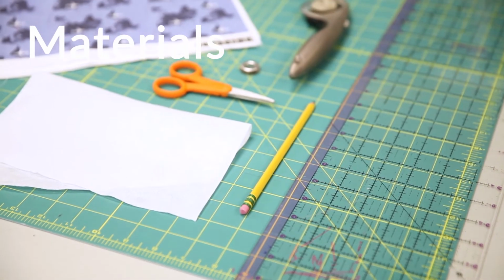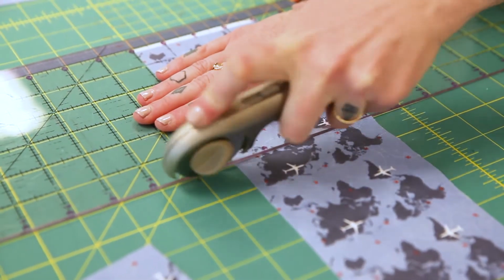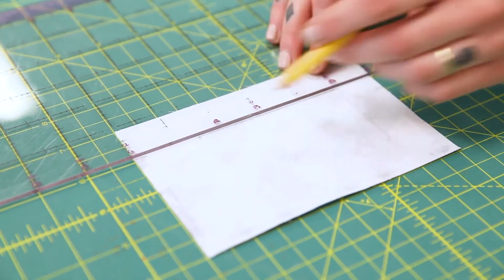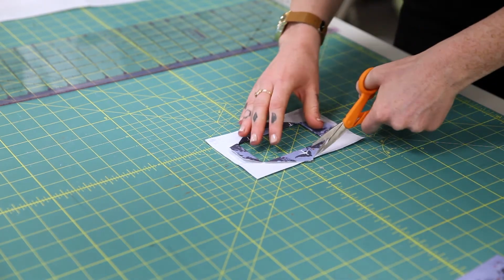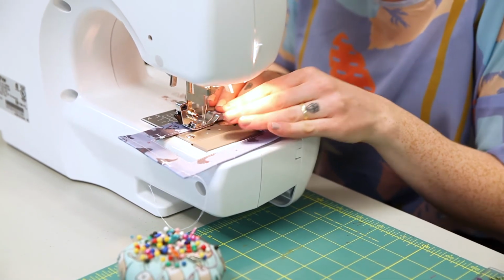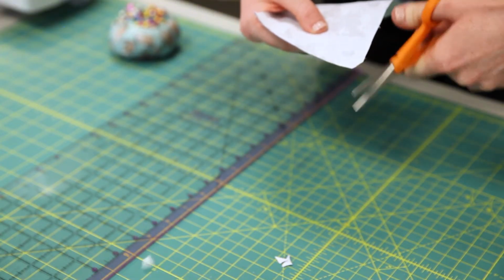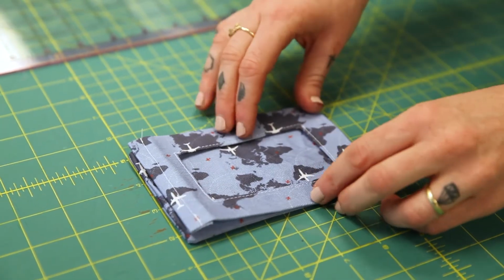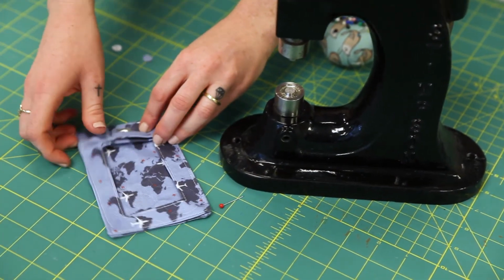Ready to Travel: DIY Fabric Luggage Tag | Spoonflower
These custom travel takes will really elevate your vacation vibes. Pick a fabric that compliments your suitcase, and get to stitching. These tags are quick to sew and don't need a lot of fabric, making them the perfect project or gift for those with the travel bug. Check out the blog post for a full step by step guide

Design on Katie's shirt: 2017 Winter Flag 7 by madelonj